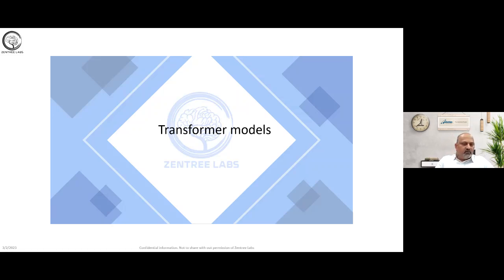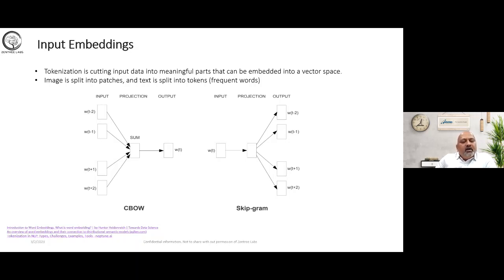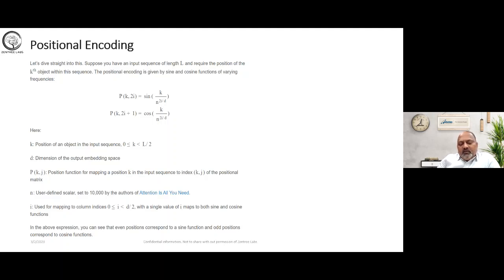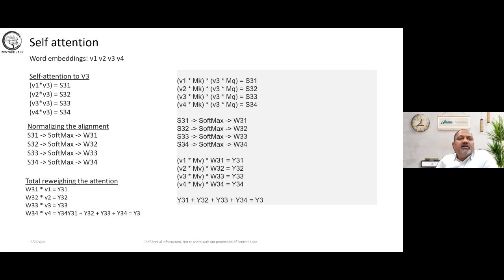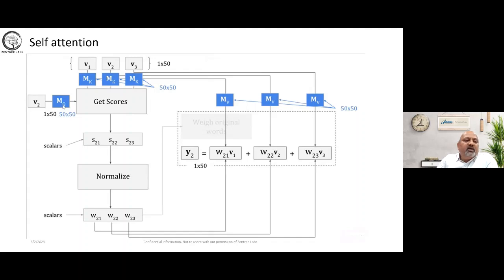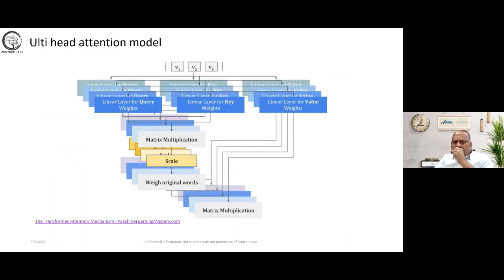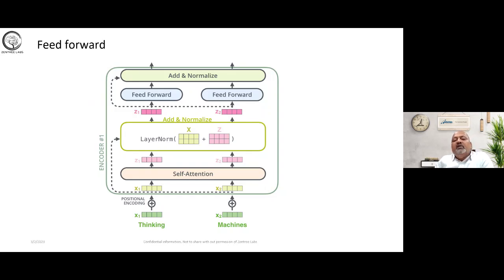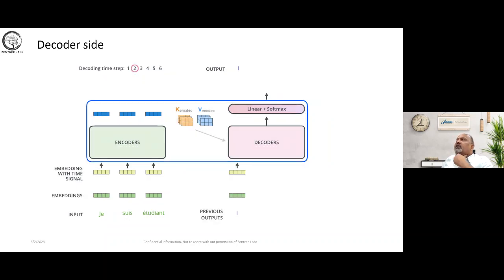IESA Webinar Dr Sujeeth Gattu_Part 2